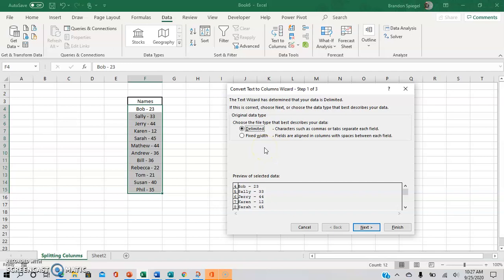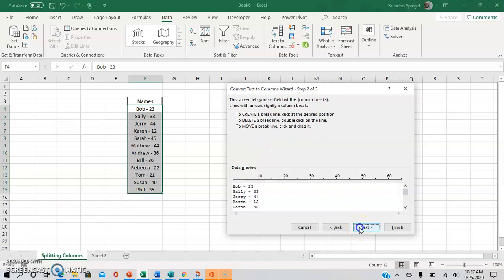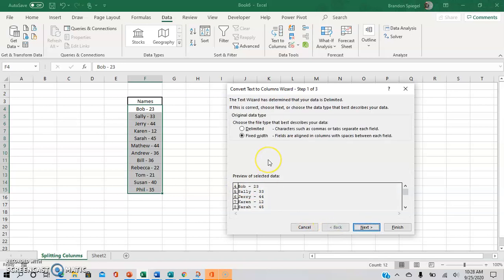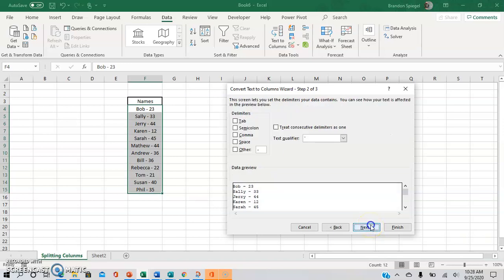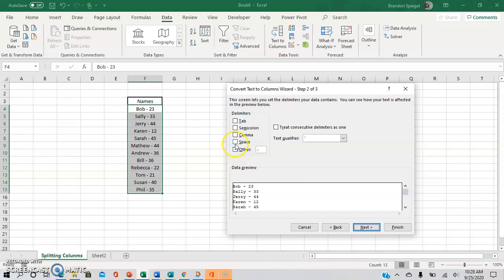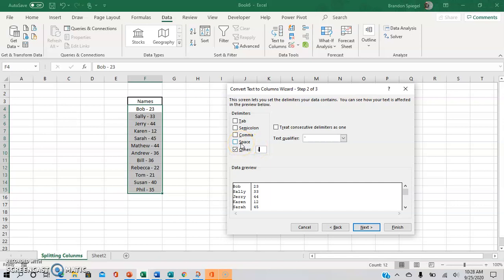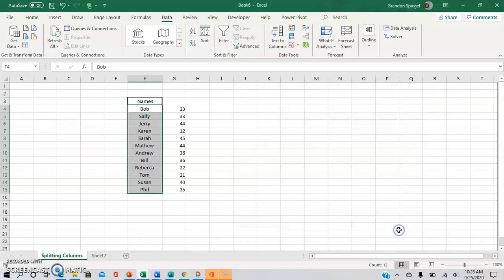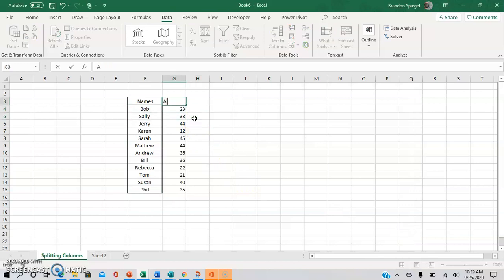How To Split Columns in 30 seconds with ease in Microsoft Excel.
There is nothing more annoying then when you have data in excel that you need to have split into two different columns. Fortunately, there is a work around to this that will make your life a lot easier! Frist, highlight the information that you are looking to split, go to the data tab, and click text to columns. Then, select delimiter, split by the delimiter that you want to split the data by, and make sure that the preview looks like the way you want it to. After this, just click finish and it should be good! Make sure that you leave space to the right for the new data when doing this. I hope that you found this to be helpful! I hope that you have a great day.

This interesting laptop is only 6 inches in size and still has 128gb of storage, who would have thought something like this ever existed.